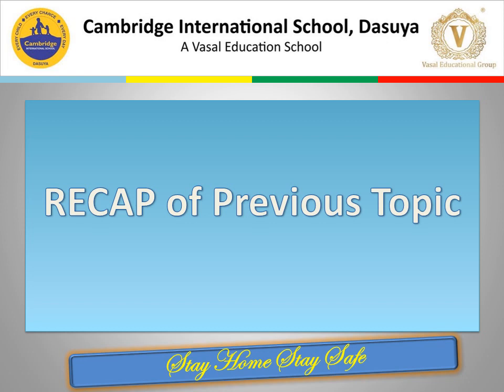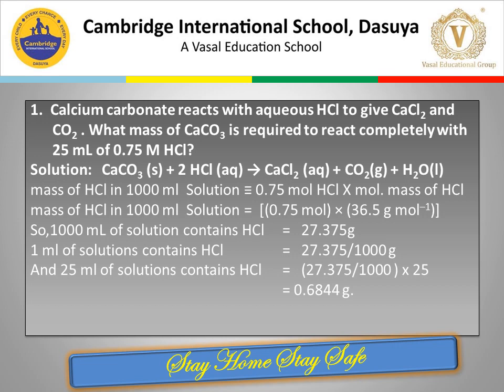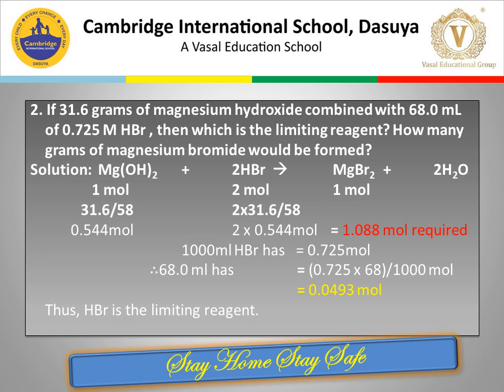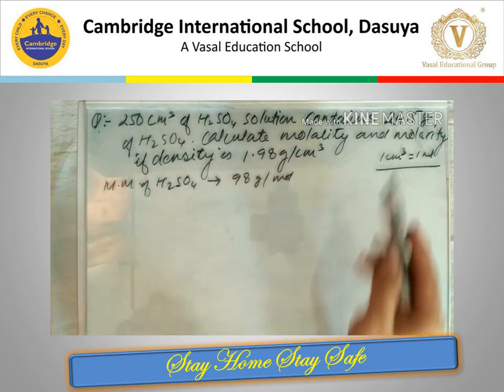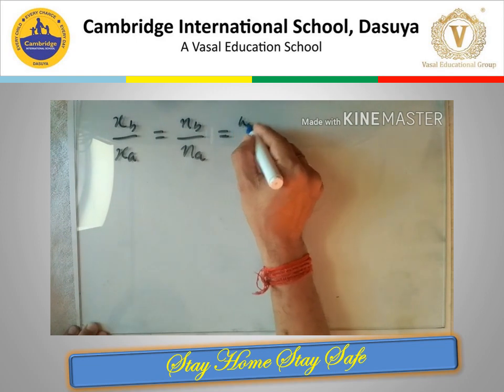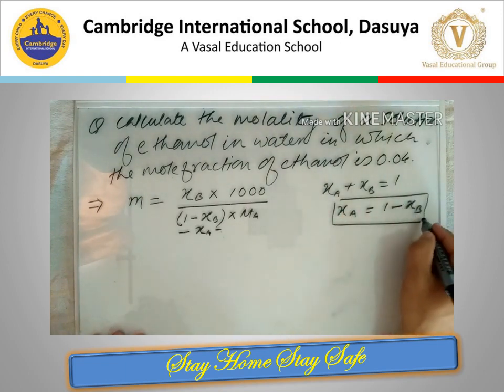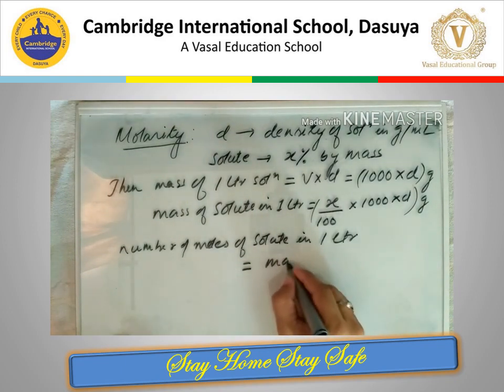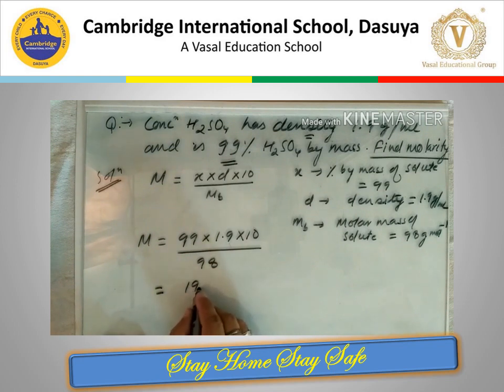Grade_11_CHEM_Ch1_basic_CONCEPT_REACTION_IN_SOLUTIONNUMERICAL